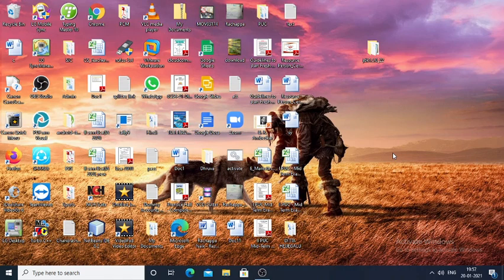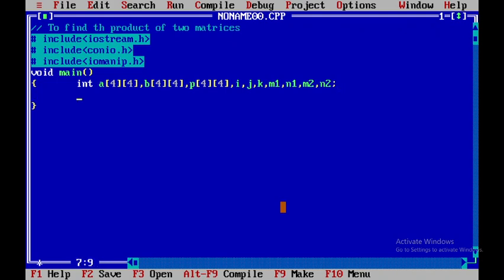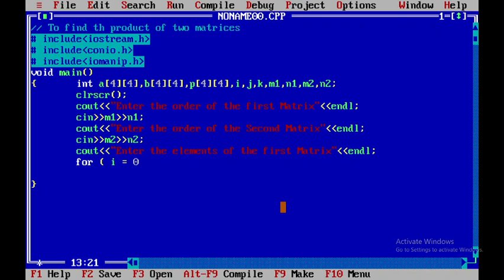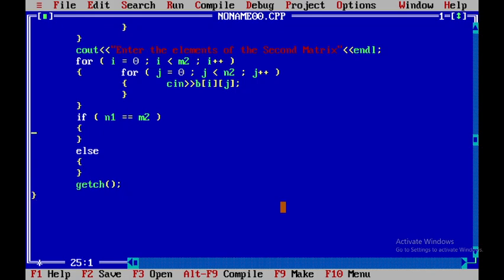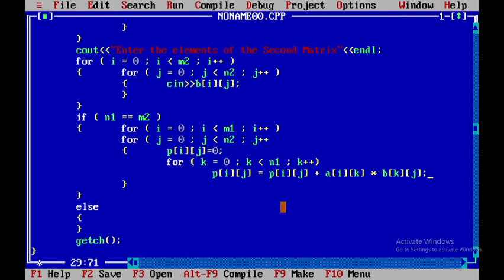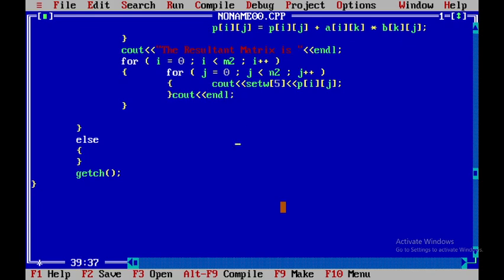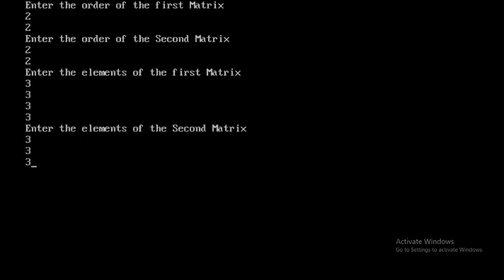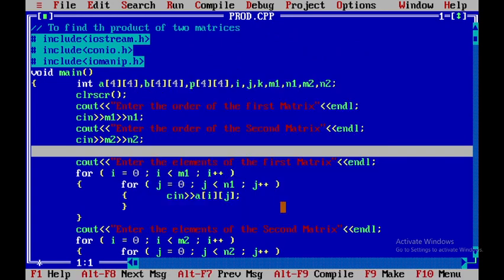C++ Program to find the Product of Matrix